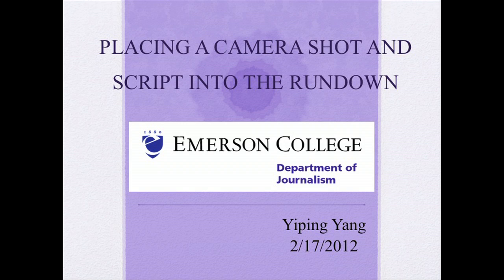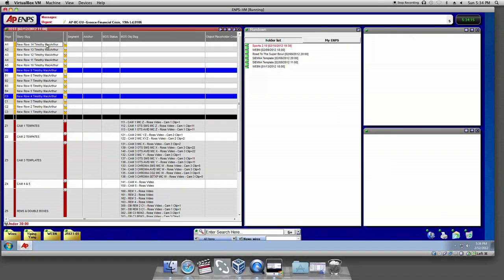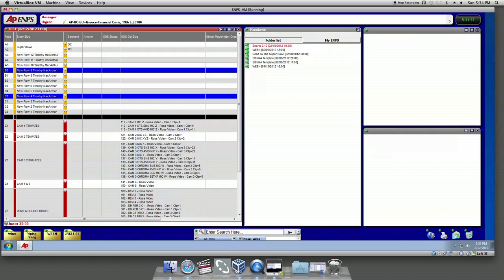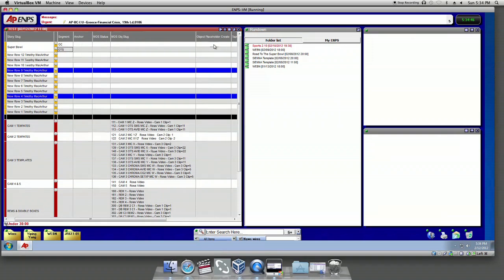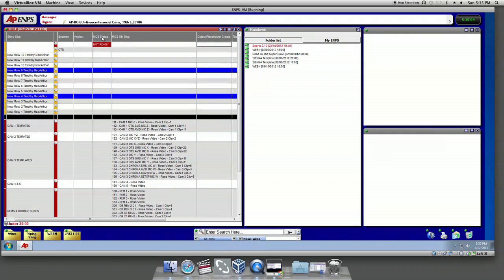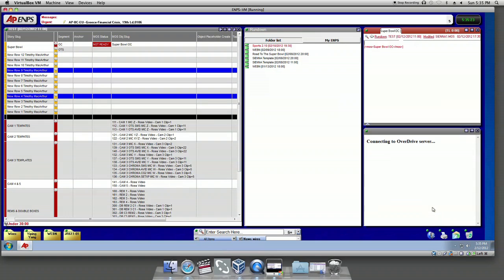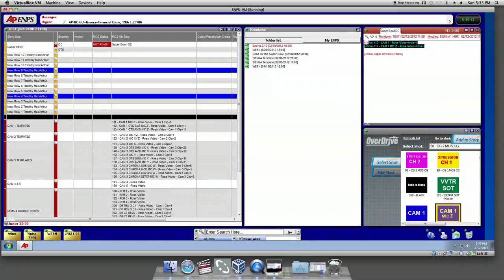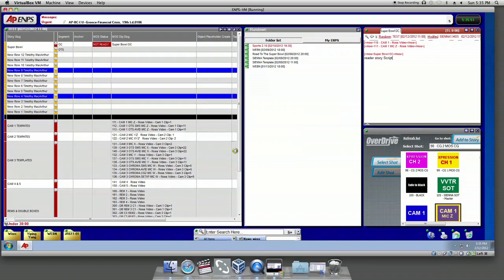Placing a Camera Shot and Script into The Rundown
This video will help you to place a camera shot and script into rundown of ENPS